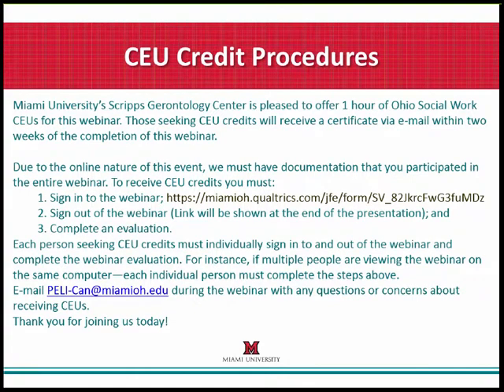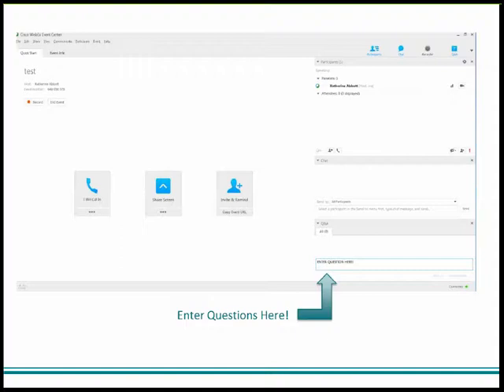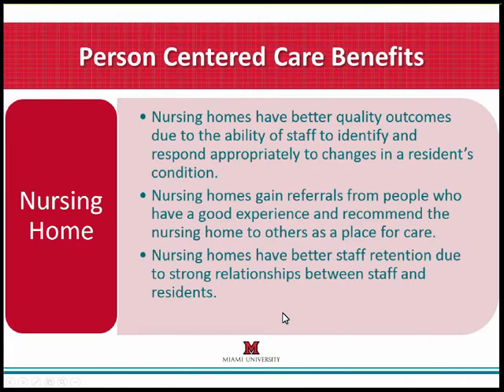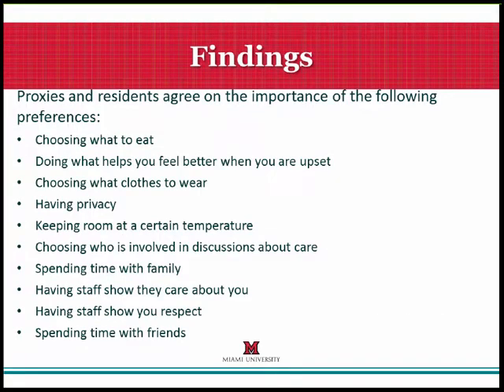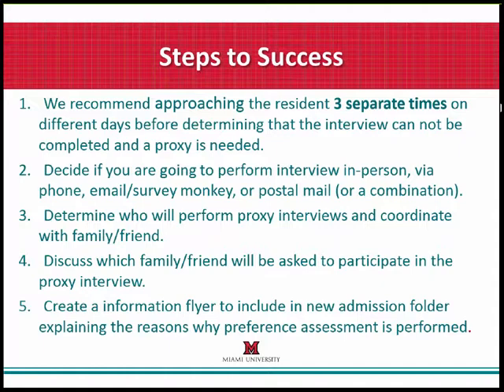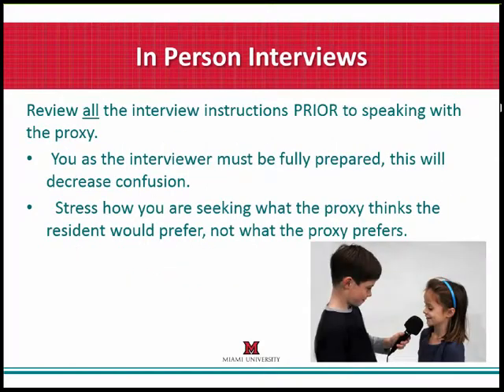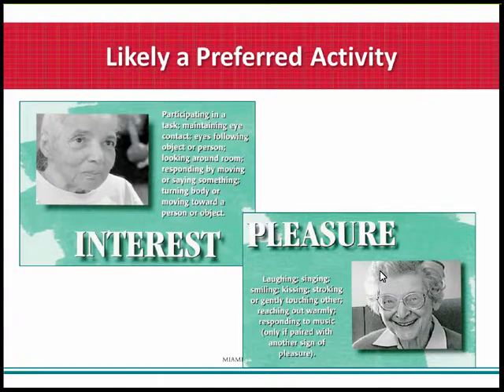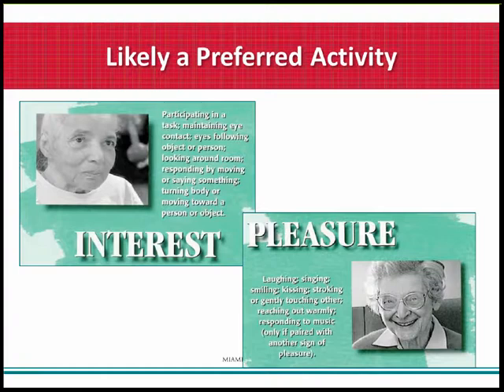When you can't ask the resident - PELI Webinar - 10-2016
This webinar was previously recorded. Miami University cannot issue CEU credit hours for viewing this recording of the webinar.